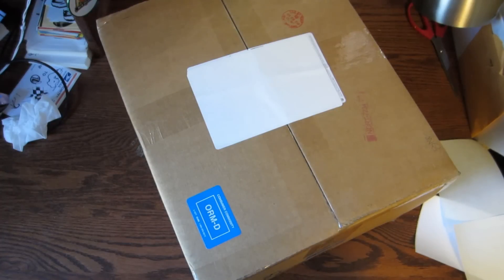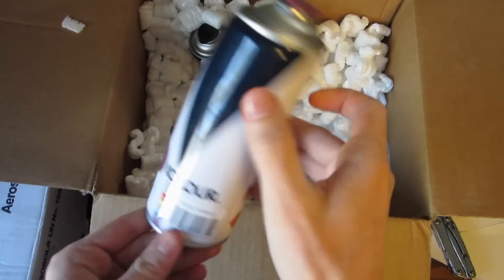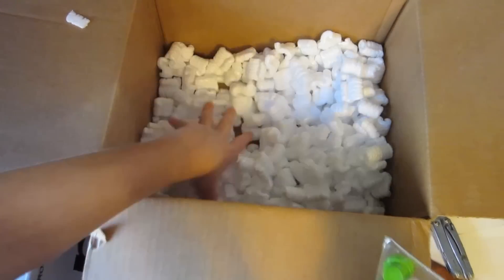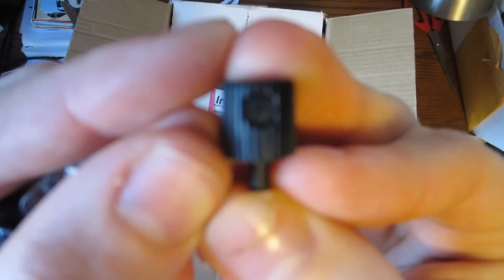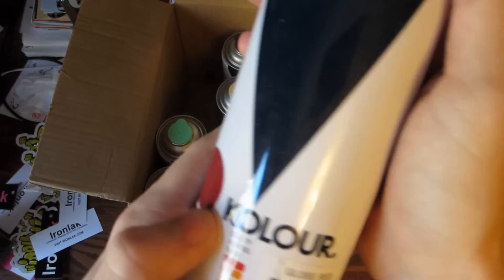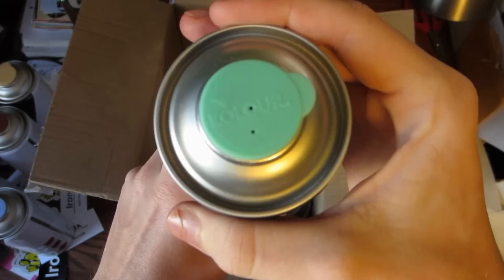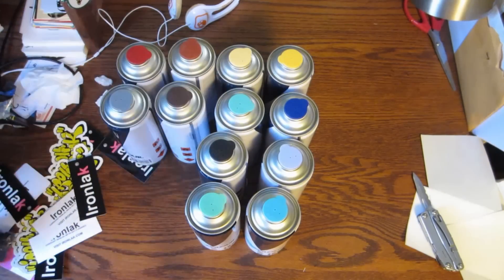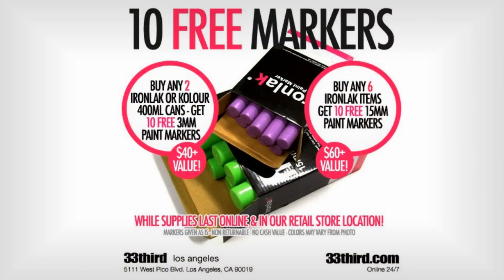33Third New Ironlak Kolour Unboxing